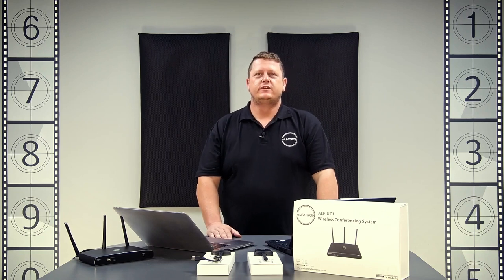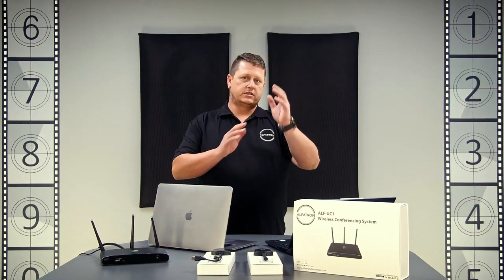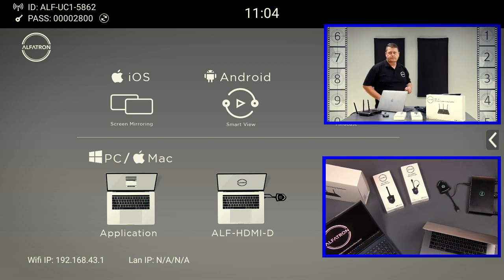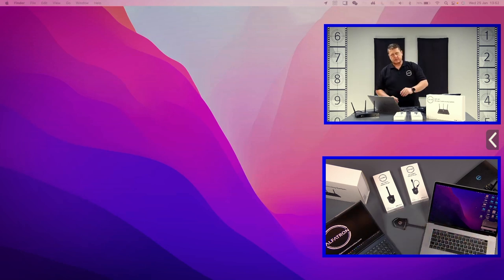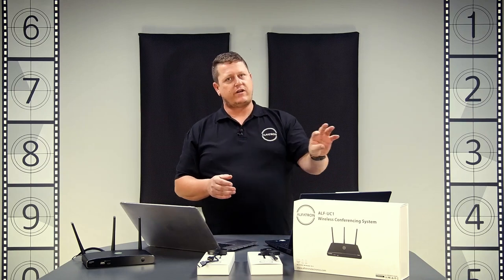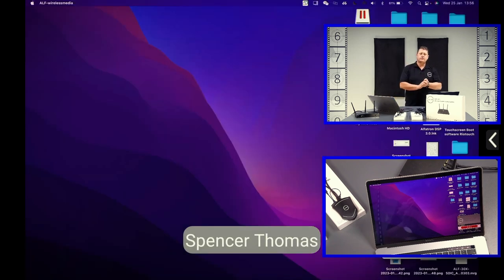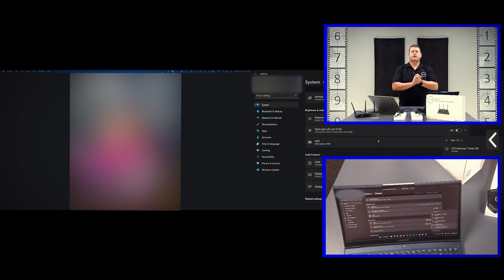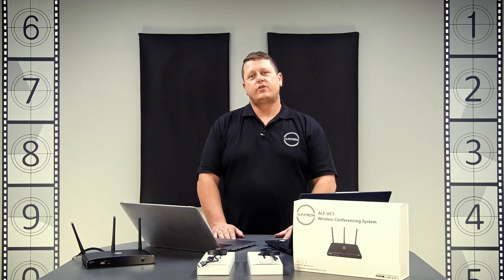UC 1 Series: Part 1 - Quick Connect Guide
Welcome to our ALF-UC-1 wireless conference and presentation system. In this series we will explore all the different aspects of this unit and take you through all the setup and configuration options.

In Part 1 we will show you how to connect to the unit straight out of the box, which does not require any special setup or configuration. This is the most basic configuration and use of the unit and will have you connected up with the unit in just a few minutes.